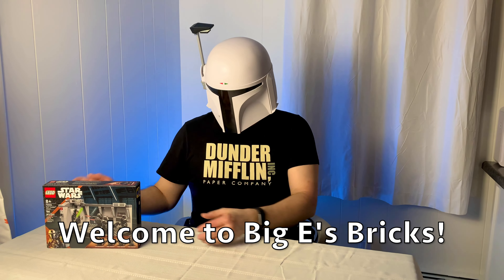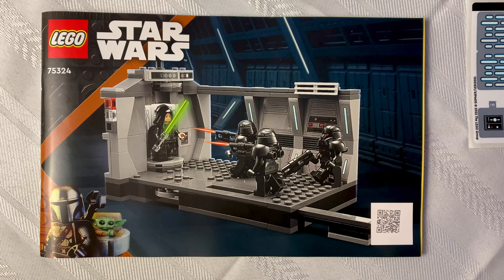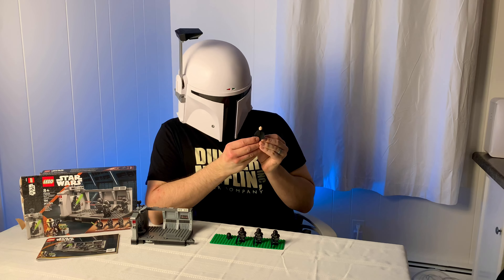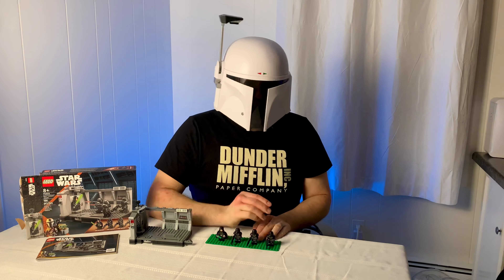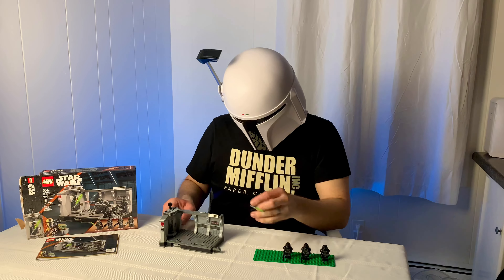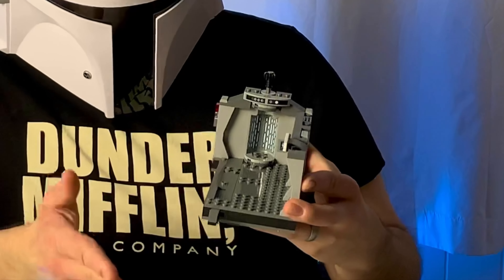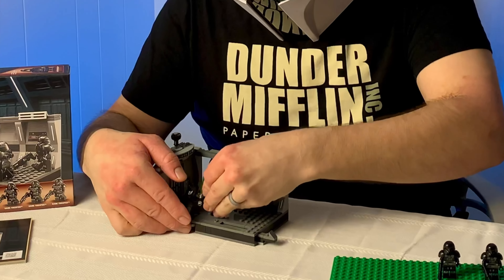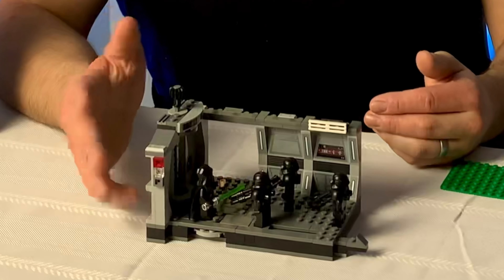Lego Star Wars 75324 Dark Trooper Attack Unboxing/Review (2022)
LEGO Review - New Release!
75324 Dark Trooper Attack.